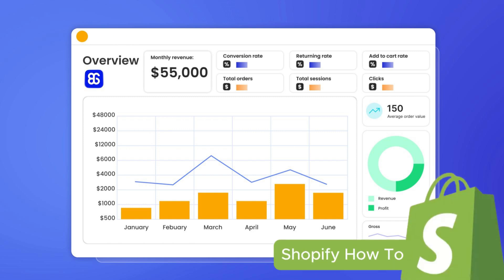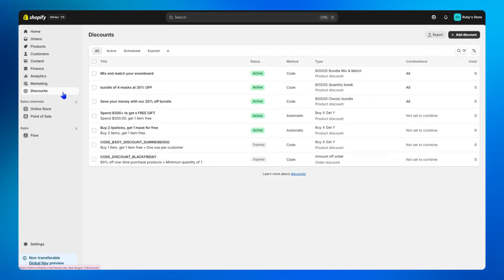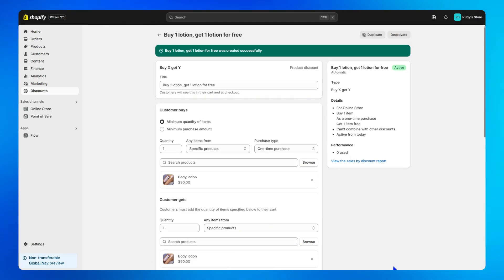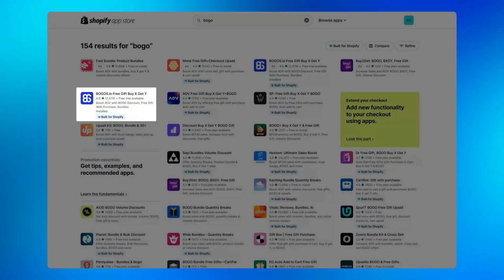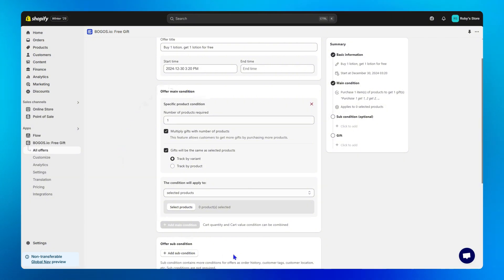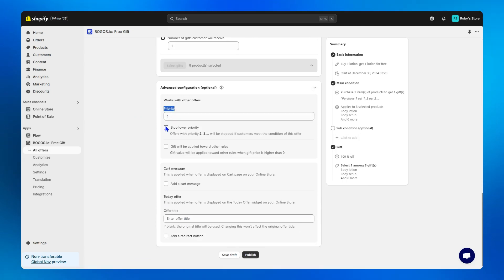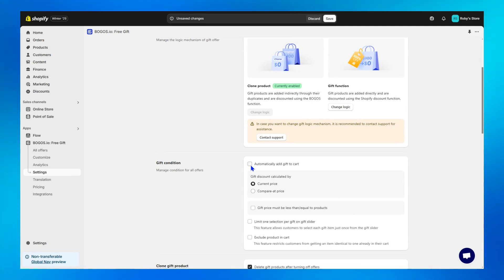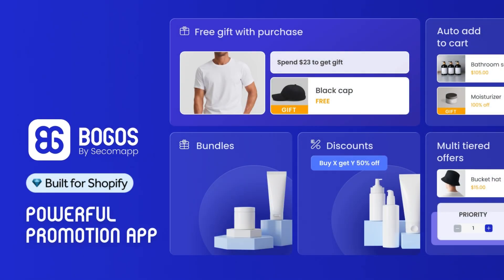How to Set up Shopify Buy 1 Get 1 Free (BOGO) | 2 WAYS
💙Discover the 2 recommended ways to create Buy 1 Get 1 Free on Shopify: free option for simple setup, better option with fully customizable.

💙Learn the simple tutorial to do 3 types of Shopify Buy 1 Get 1 Free: Manually add free product to cart, Automatically add free gift to cart, and Bulk BOGO in one setup.
🧡BOGOS is the most recommended promotion app for creating Shopify Buy 1 Get 1 Free, both automatically, manually way, and bulk BOGO with advanced & custom setup. Boost sales with Gifts, Discounts, Upsell, and Bundles with BOGOS now!

📑BLOG for more tips: How to Do Shopify Buy One Get One Free (BOGO)? A detailed guide

🕐 TIMESTAMPS
00:00 - Intro to Shopify Buy one Get one free
00:17 - Without app: Manually add to cart Shopify BOGO
02:21 - Better way: Auto add to Cart & Bulk BOGO
06:07 - Choose Free or Better Buy 1 Get 1 Shopify?